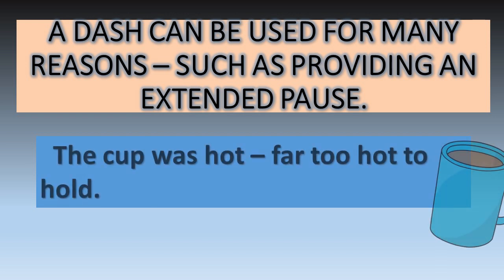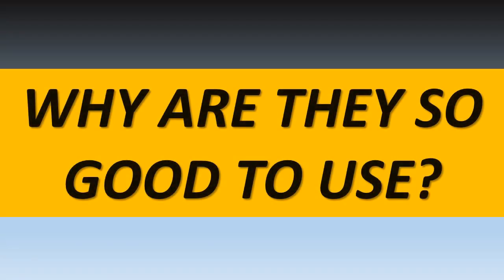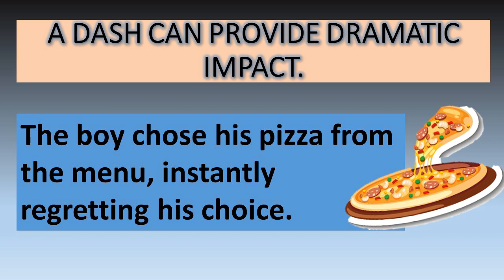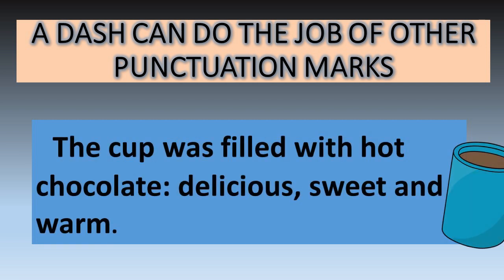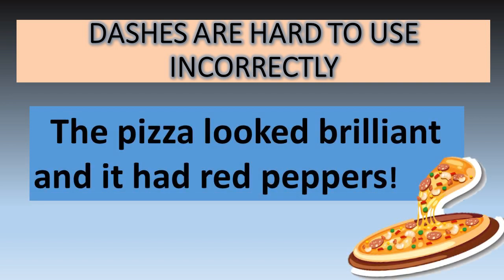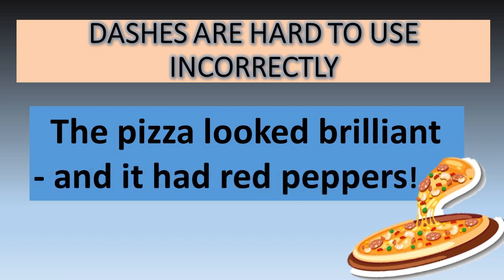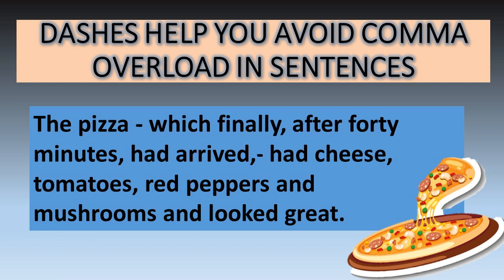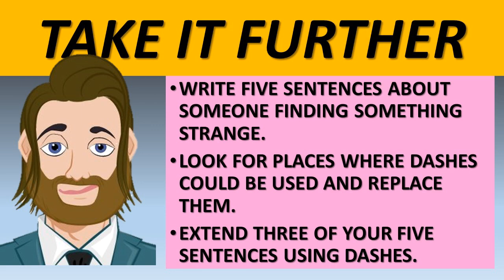Improve Your Writing Using Dashes - Black Belt Punctuation!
In this short video, you'll learn how to improve your grammar by using dashes.